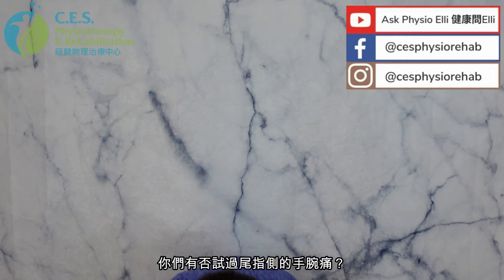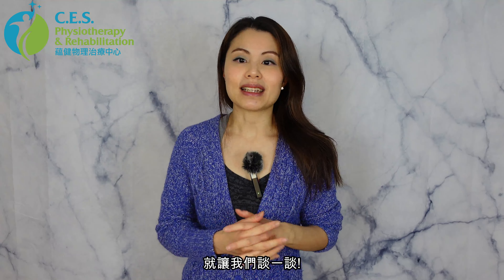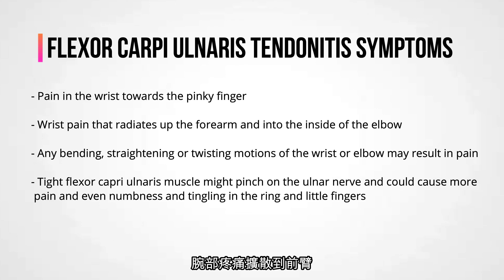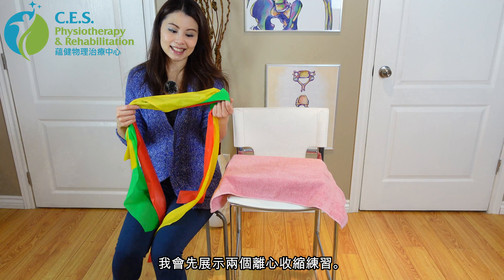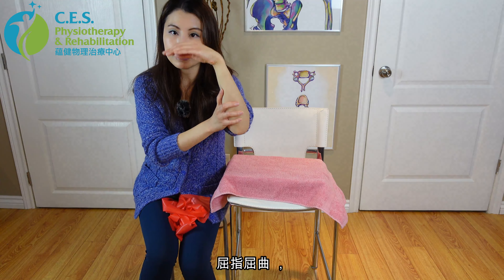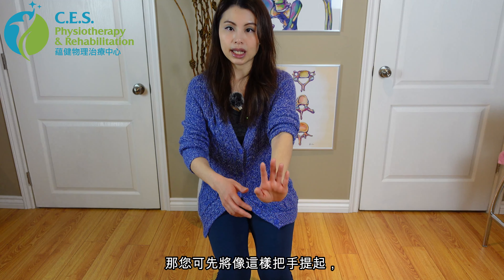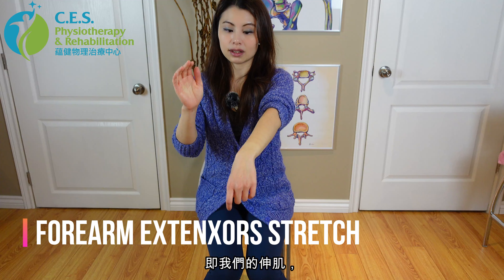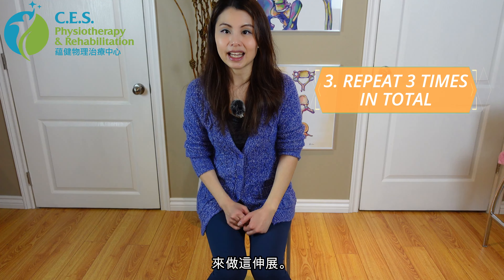Wrist Pain Relief - Exercises to Prevent Wrist Pain | flexor carpi ulnaris tendonitis | C.E.S Physio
Wrist Pain Relief | Exercises to Prevent Wrist Pain (Flexor Carpi Ulnaris Tendonitis) | C.E.S. Physio & Rehab

Does your work require a lot of wrist movement? Do you want to prevent wrist pain? In this video, you will be introduced to the causes of flexor carpi ulnaris tendonitis, and the 4 exercises that can help you prevent getting this condition. the Best Exercises for Wrist Pain Relief

This video will also instruct you to do:
👉 Forearm Flexors Eccentric Strengthening Exercise
👉 Forearm Extensors Eccentric Strengthening Exercise
👉 Forearm Flexors Stretch
👉 Forearm Extensors Stretch

Join Us: 👇👇👇

Follow ➤ C.E.S. Physiotherapy & Rehabilitation 蘊健物理治療中心
Facebook:➤ C.E.S. Physiotherapy & Rehabilitation

您的工作需要大量的腕部運動嗎？ 您想防止手腕疼痛嗎？ 在此視頻中，將向您介紹尺側腕屈肌肌腱炎的成因，以及可以幫助您預防這種情況的4種鍛煉方法。

該視頻還將指導您進行以下動作：
👉 前臂屈肌離心收縮運動
👉 前臂伸肌離心收縮運動
👉 前臂屈肌伸展運動
👉 前臂伸肌伸展運動

➡️免責聲明
該視頻不應替代任何治療或醫療建議。 如果您遇到任何疼痛，請盡快諮詢治療師。

Something small like new videos ideas will do just fine :)